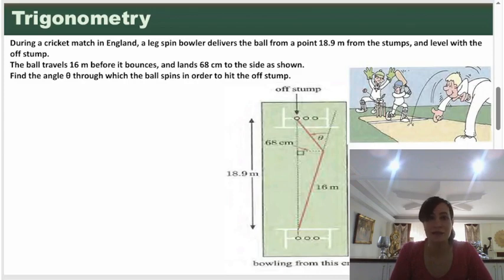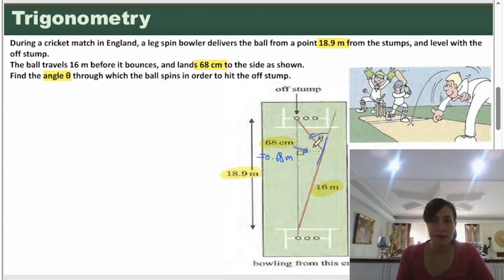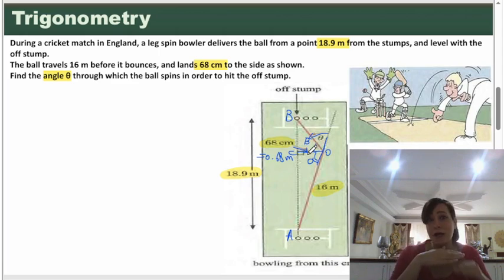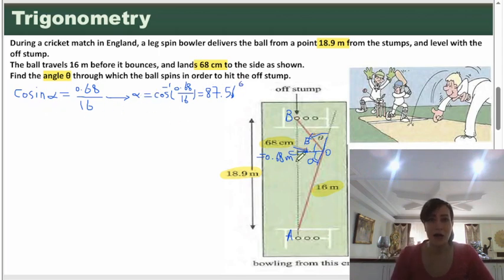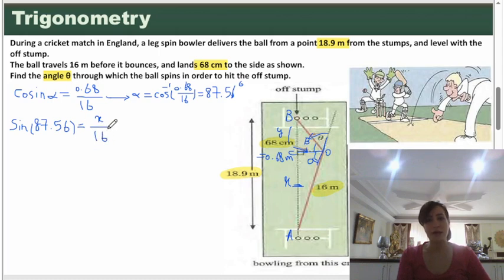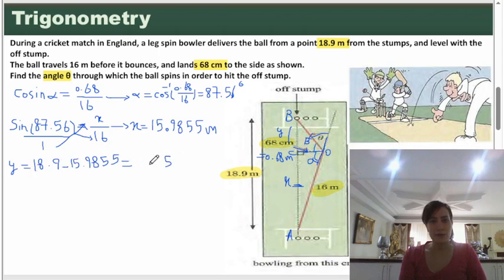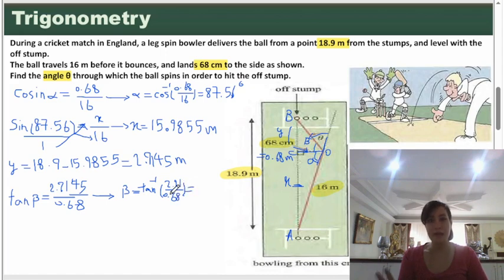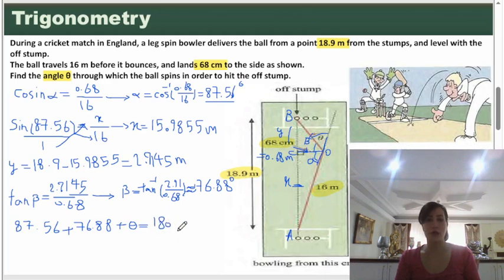Could you find missing angle (IB Math ,Trigonometry)?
sine and cosine
9th grade